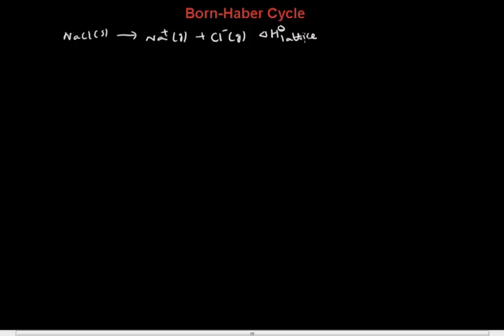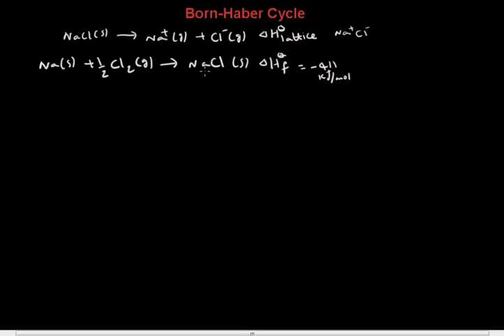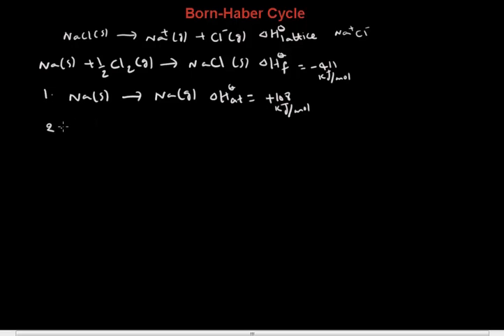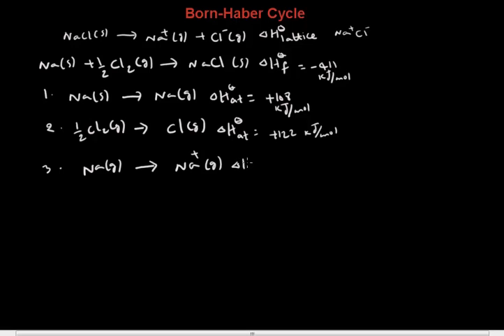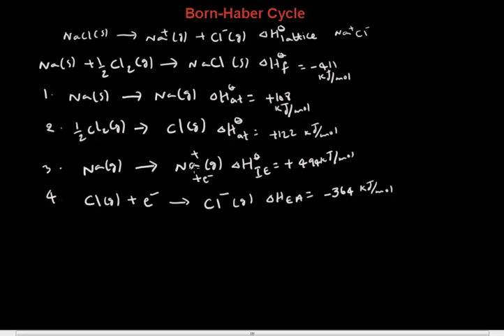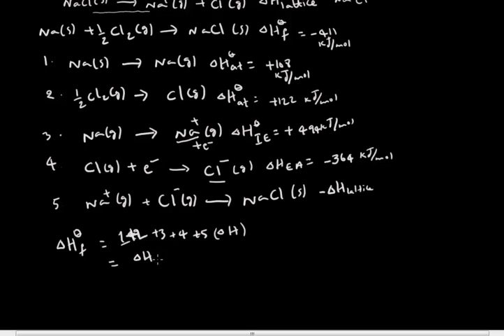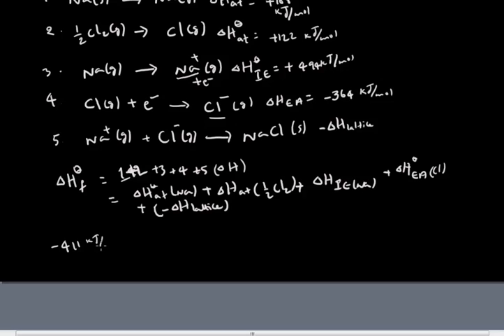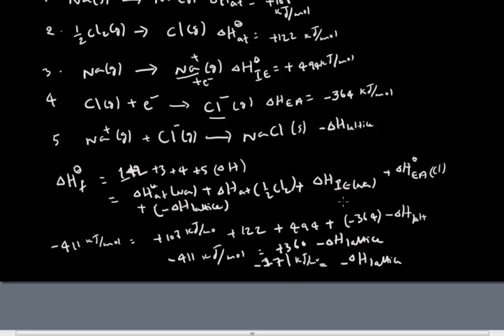Born-Haber Cycle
Energetics